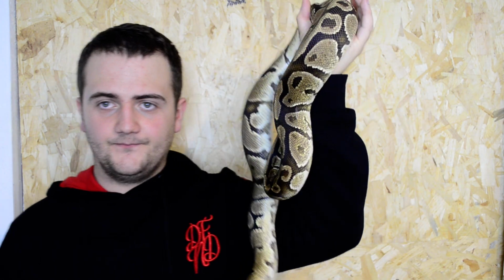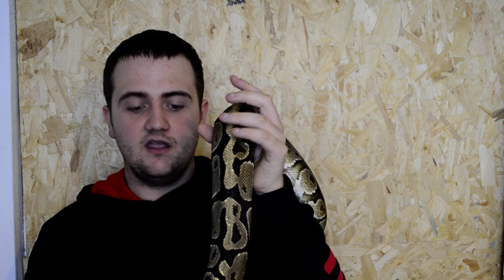Ball python feeding guide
How to feed your pet snake